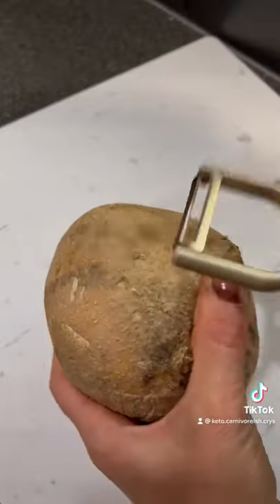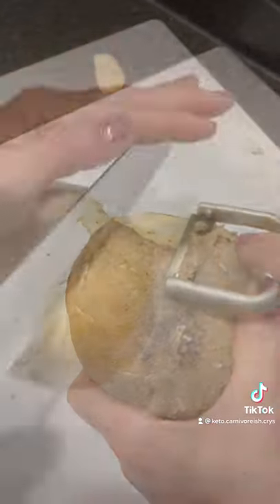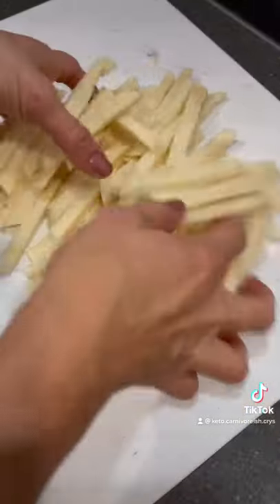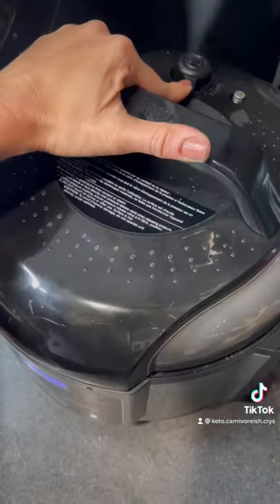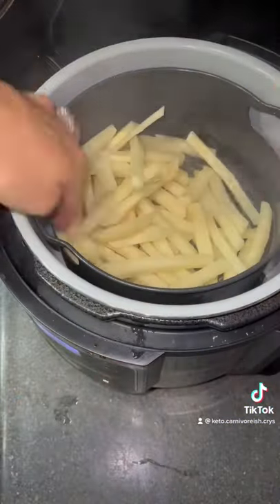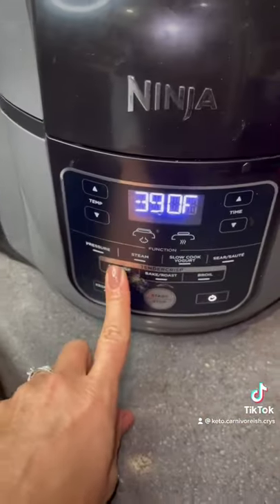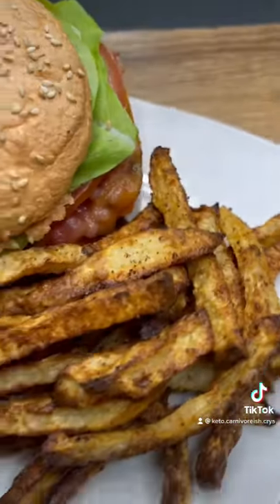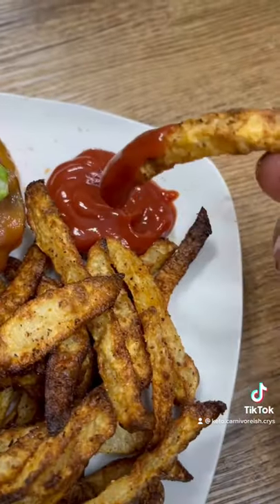shorts jicama keto ketofries